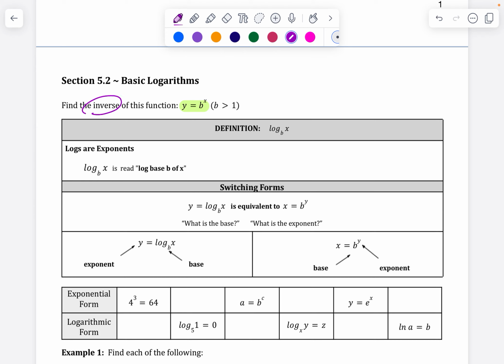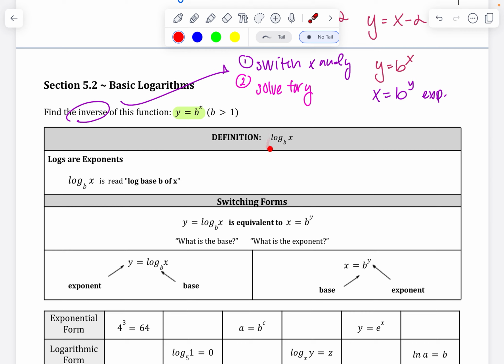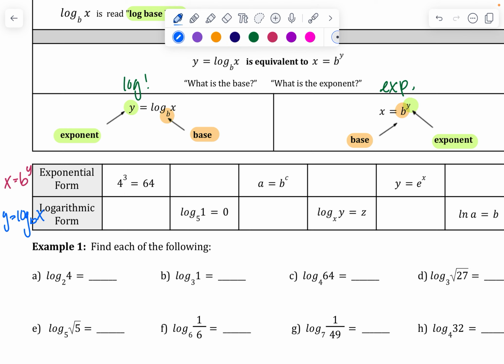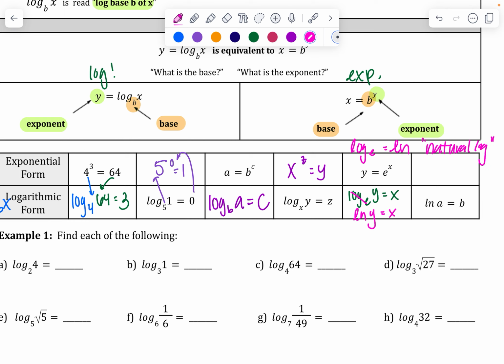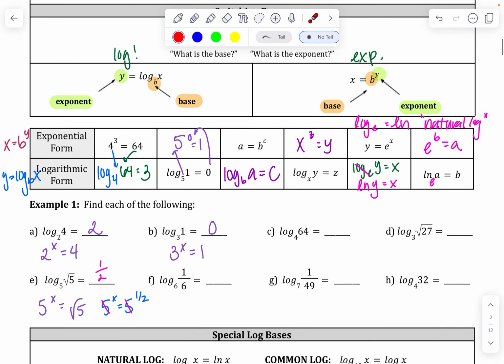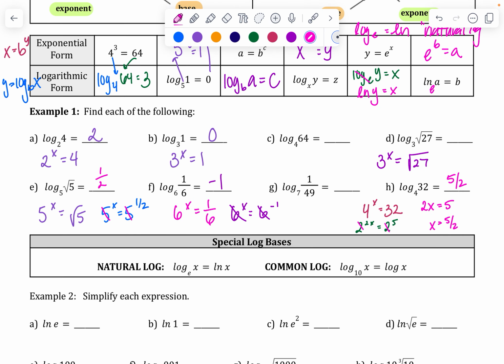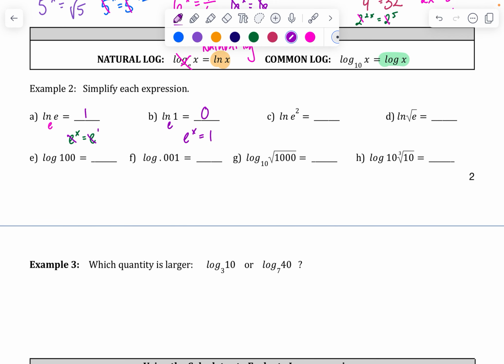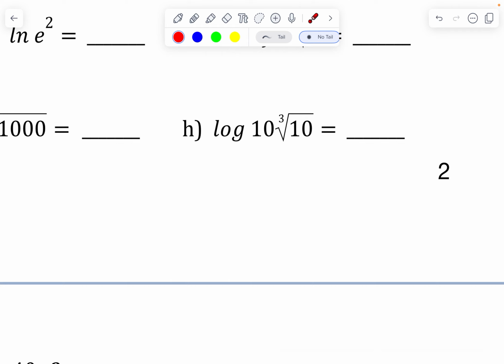PreCalc Ch 5 Section 5.2 (logs)